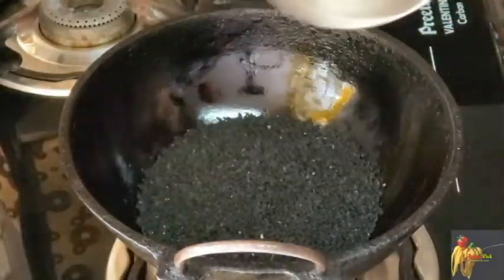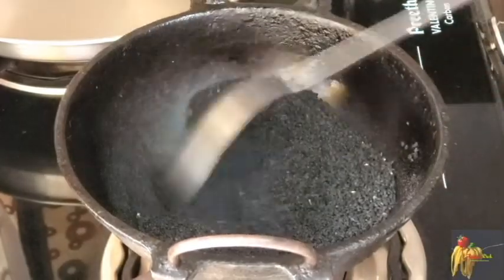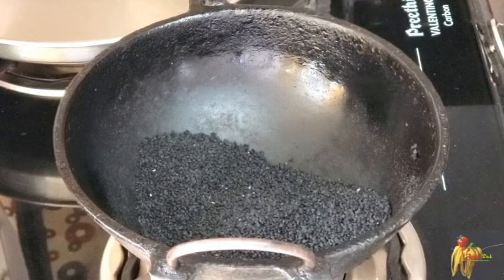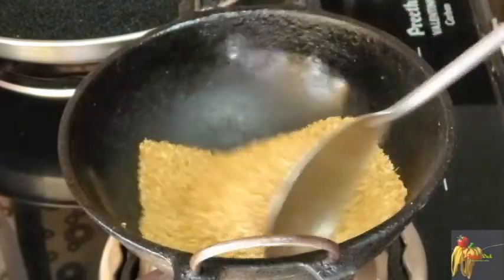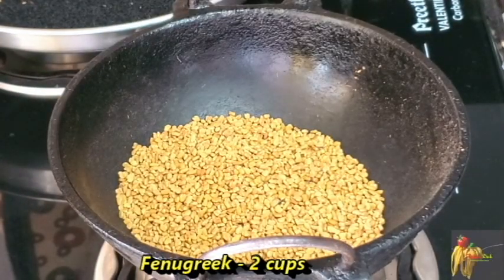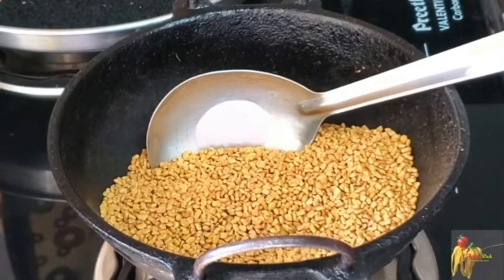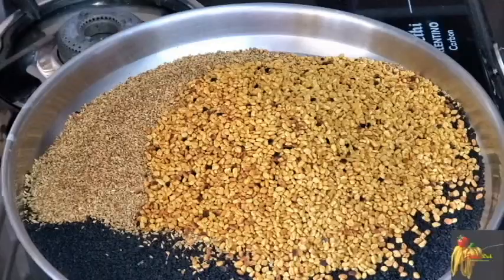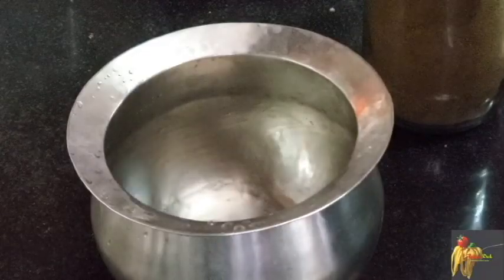எடை குறைய இந்த பொடியை சாப்பிட்டு பாருங்க/கருஞ்சீரக பொடி/Weightloss Kalonji Powder/Black Cumin Powder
கருஞ்சீரக பொடி/Black Cumin Seeds Powder recipe in Tamil with English subtitles - A very quick and easy powder for weight loss..
Subscribe to my channel "Recipes Desk" so that you remain updated about my daily uploads and click on the bell icon for notifications and not to miss a single update from this channel.. Thank you for your support..